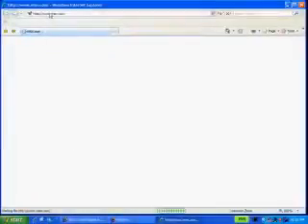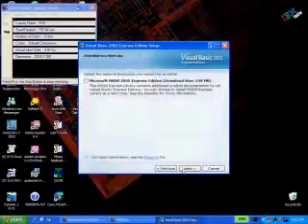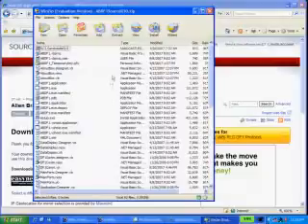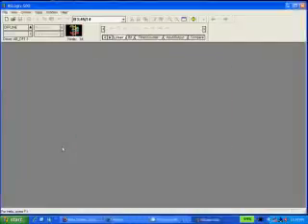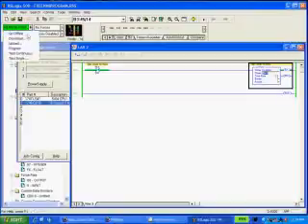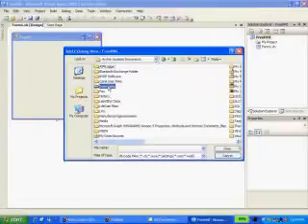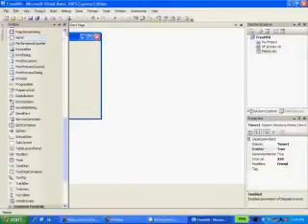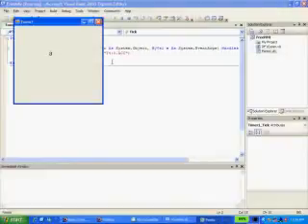PLC Free HMI for Allen Bradley AB PLC YouTube